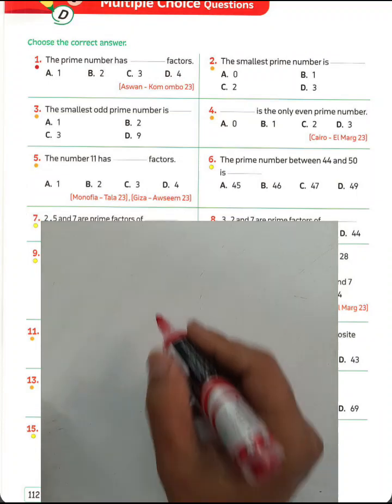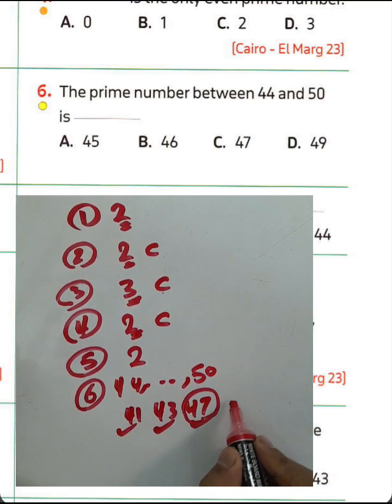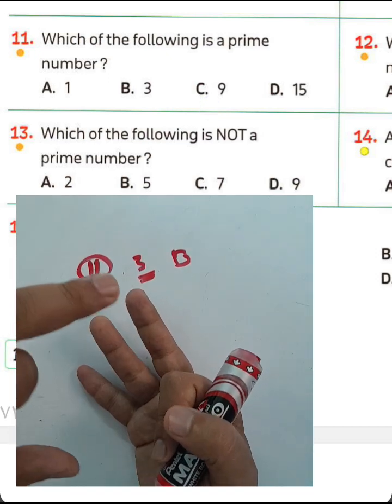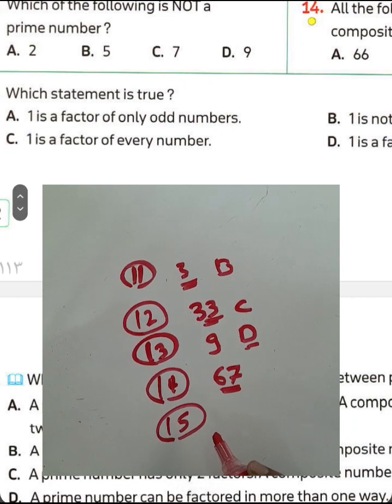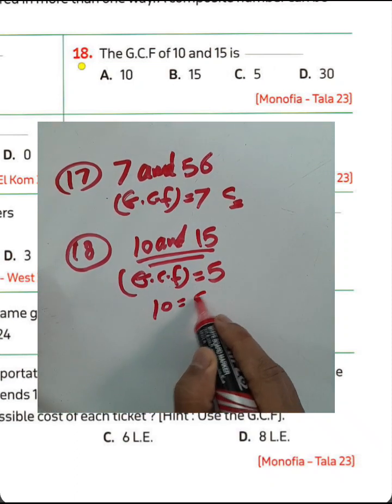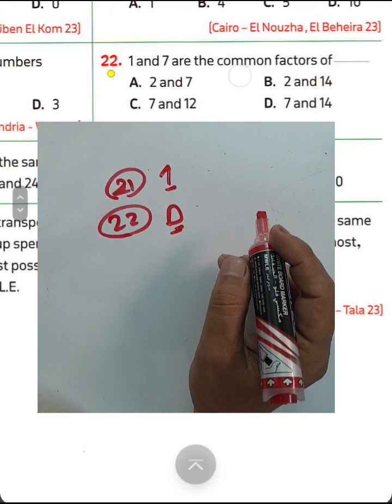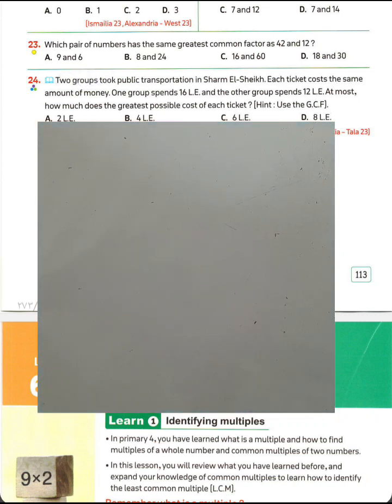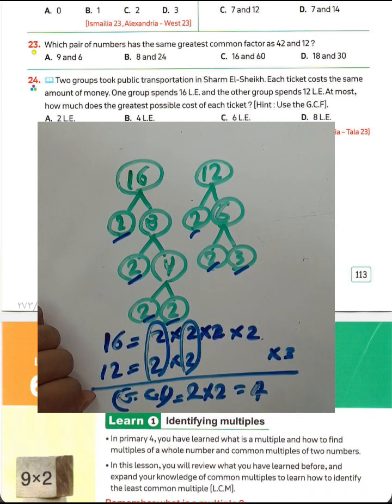ماث الصف الخامس الابتدائي الترم الاول MULTIPILES CHOISE PAGE 112#math GRADE 5 حل كتاب المعاصر